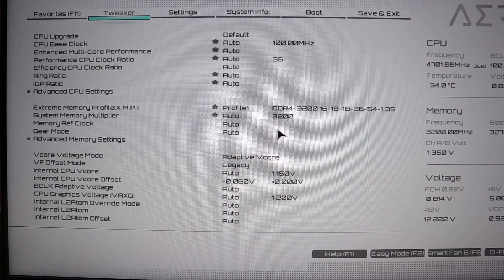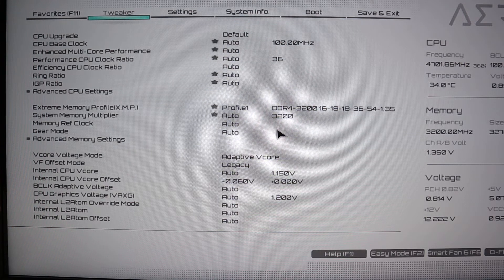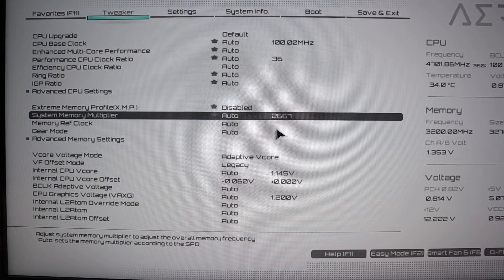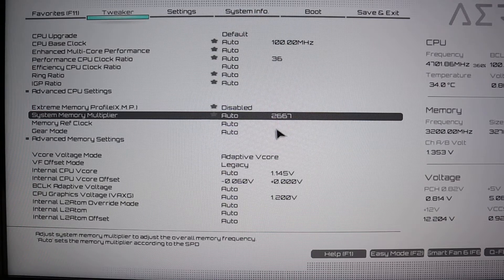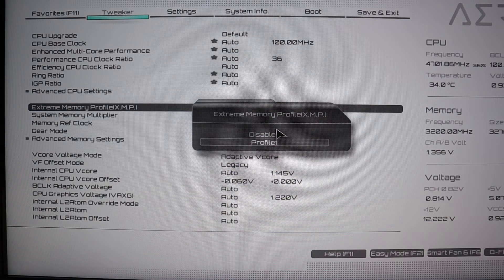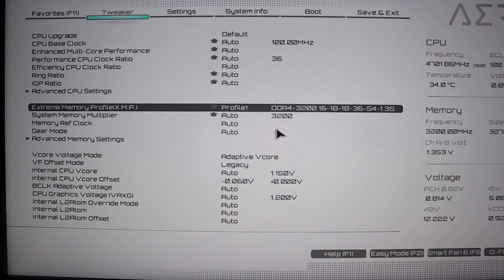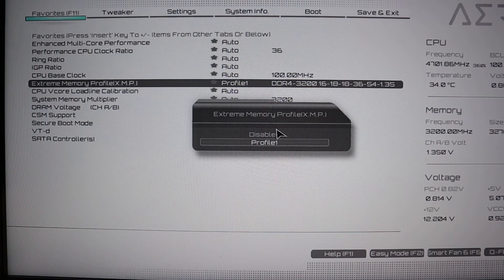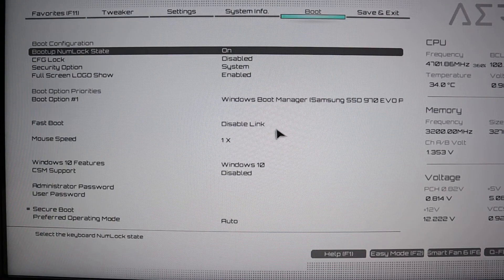How to change Your XMP Profile on your Gigabyte Motherboard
Hello YouTube, just showing you guys how you can change XMP Profile on Gigabyte motherboard. Alot of people will leave their RAM sticks with XMP profile disabled and leave money on table!

⚡ Featured :

The Gigabyte motherboard I am changing XMP profile

📷 Gear used in this video:
AUDIO:
LIGHTS:
• 💡 Key Light
• 💡 Fill Light
• 💡 Back Light
📼 Timestamps :